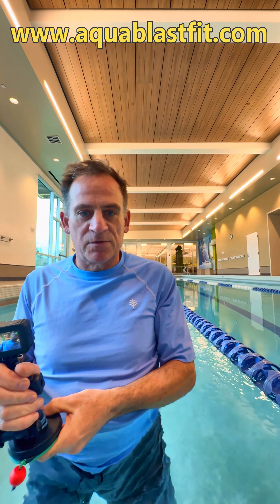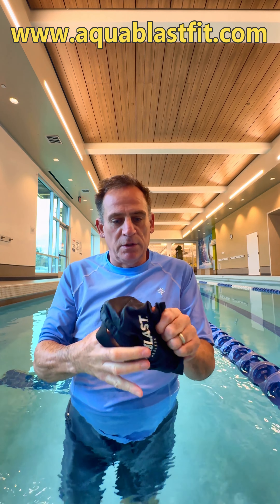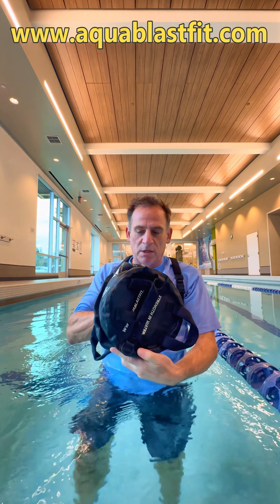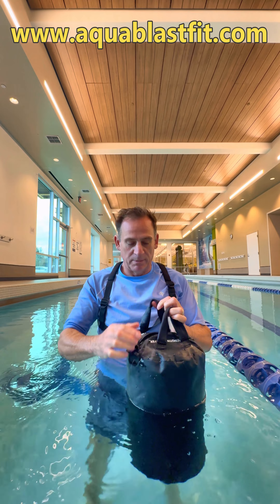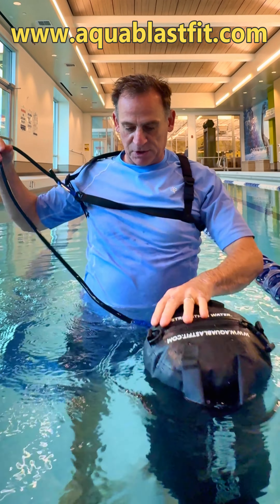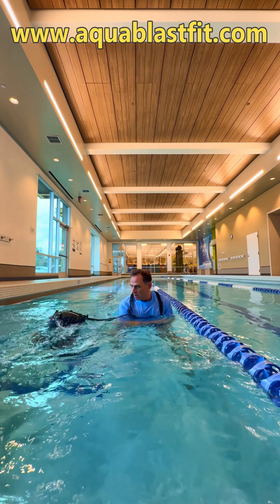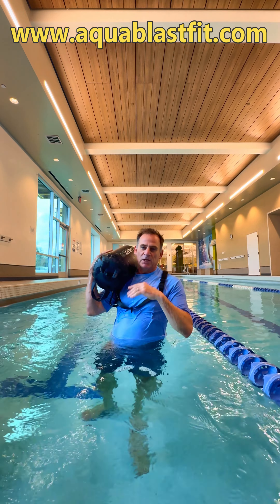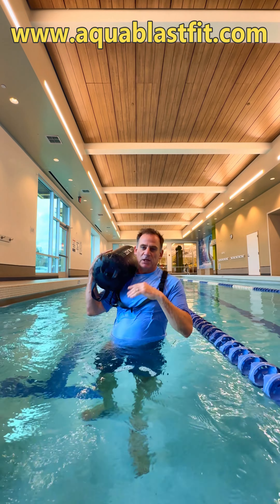AquaBLAST Harness - Fast Returns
@aquablastfit . If you haven't used the AquaBLAST Harness, you are missing out on an incredible workout. Here I show you how to double up the tether cord to intensify your workout. With the tether doubled up, you can do rapid punching and have a 40-pound medicine-like ball to throw that rebounds immediately.

No pool...no problem..
AquaBLAST is a portable fitness and punching bag designed for swimming pools, but you can also use it out of the water for weightlifting in your basement, yard or beach.

Sorry about the poor audio ... try turning on captions.

Blast Away!